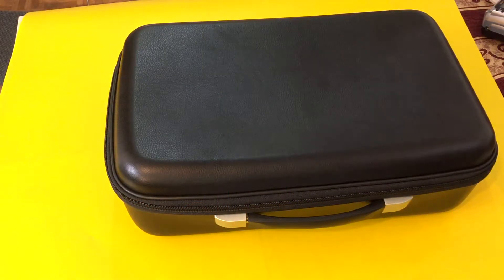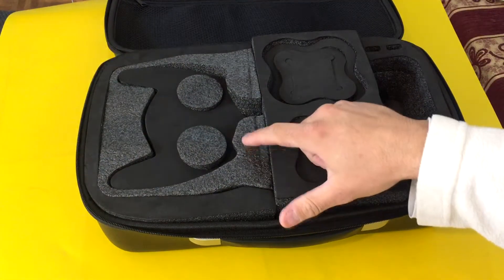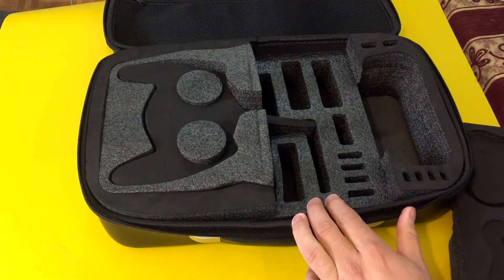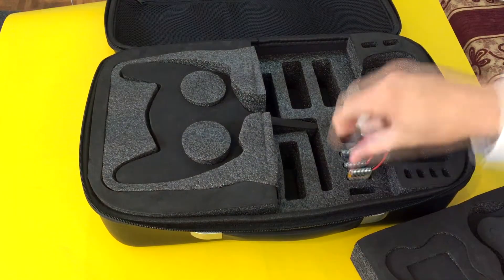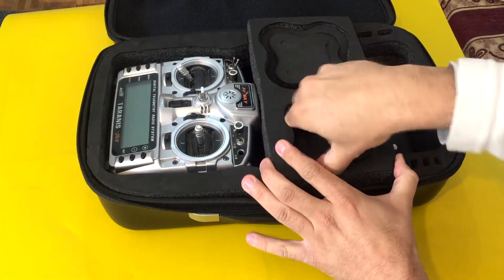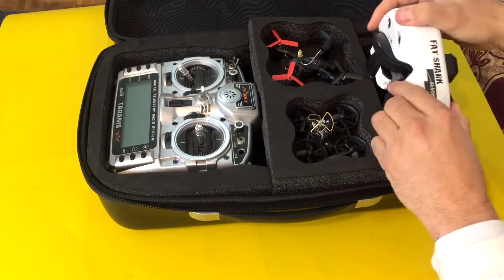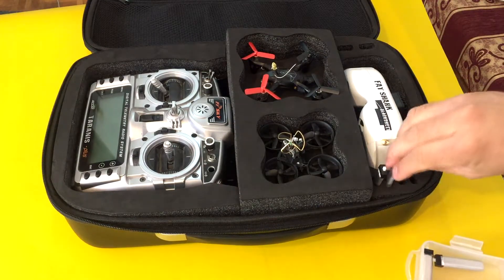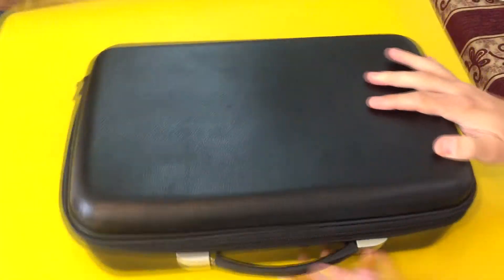Case Tiny Whoop Eachine QX90 QX95 E010 Fatshark FPV Goggles